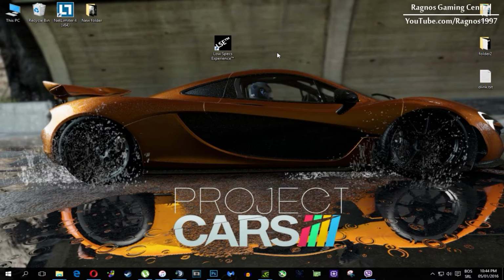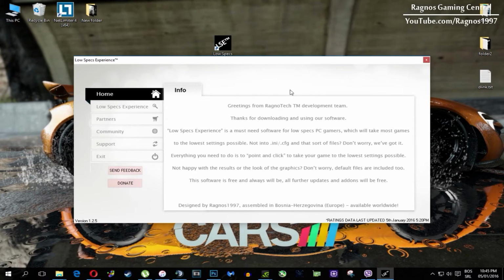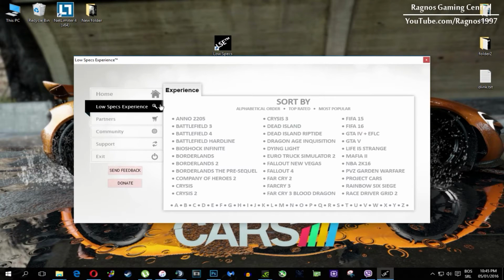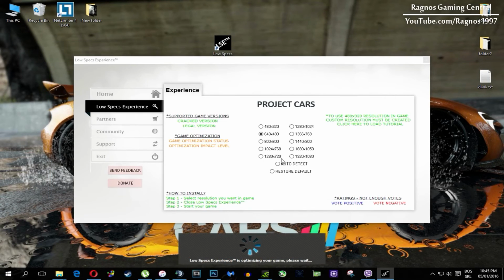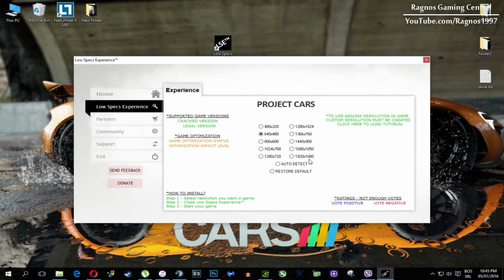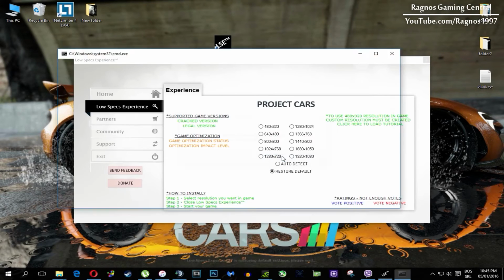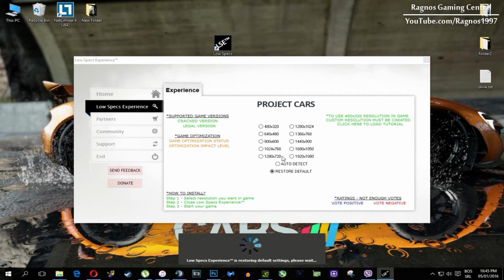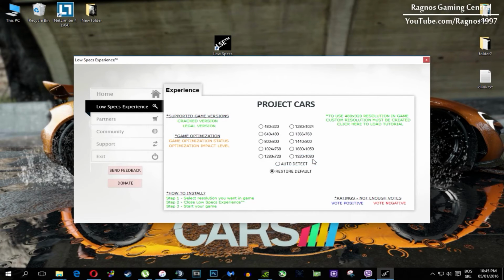How to Improve Performance and Fix Lag in Project CARS on Low Specs PC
Are you tired of experiencing lag and poor performance while playing Project CARS on your low specs PC? Look no further! In this video, I will show you some simple steps to improve your game's performance and fix those annoying lag issues. I will walk you through the process step by step.  The only thing we'll need to make the optimization is a PC video game optimization tool called Low Specs Experience. This tool will optimize your game settings and help you get the most out of your low specs PC.